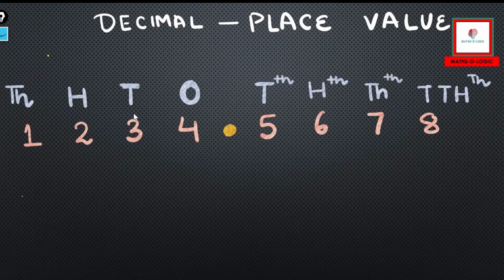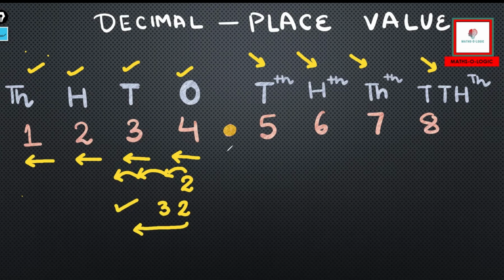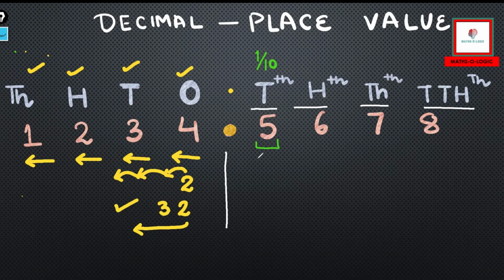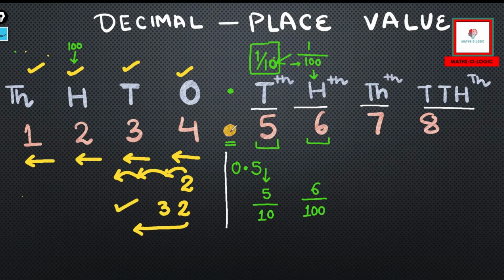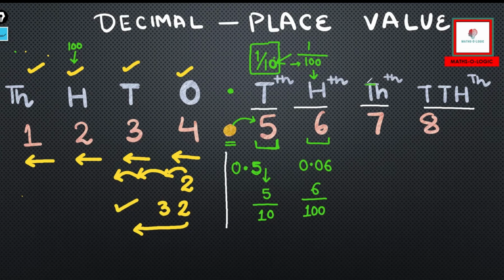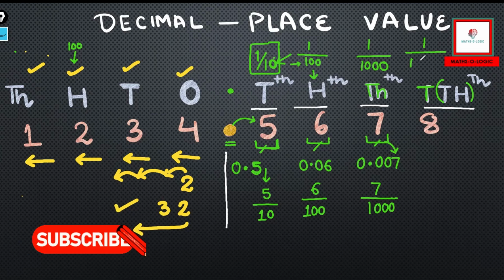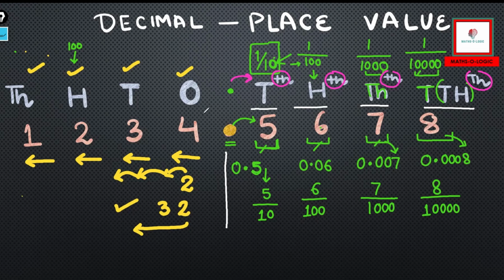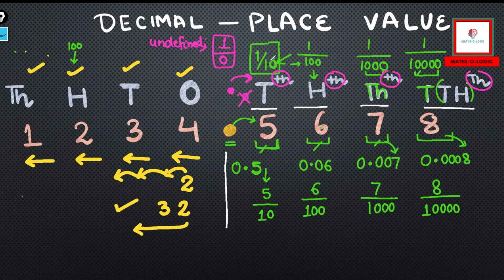Finding The Value of The Underlined Digit | Decimal Place Values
This Video explains the simplest way to write the decimal place values.
After watching this video, you'll be able to write the place value of decimal digits in their expanded form ( either Decimal way or Fractional form).

E.g.  To know how?
0.5 = 5 /10 and 0.0008 = 8 / 10000
Click on the below link and get this in your heads all the way!!